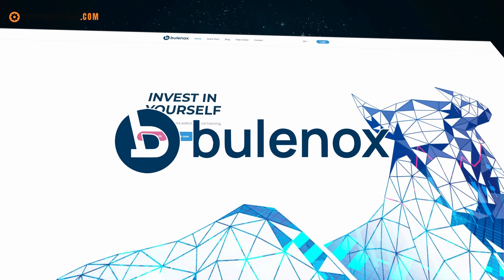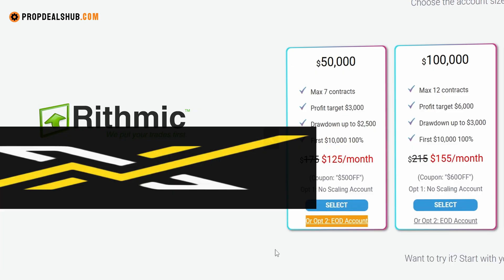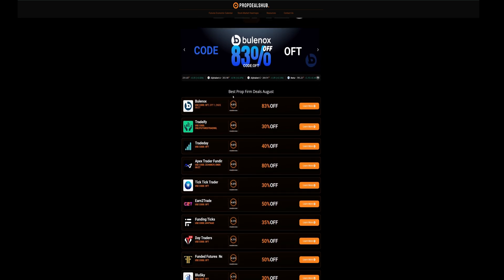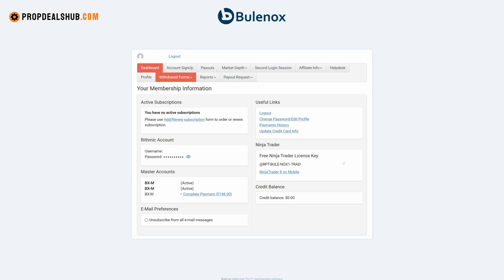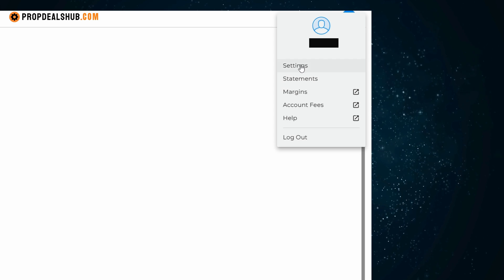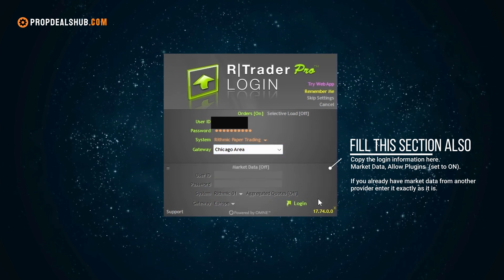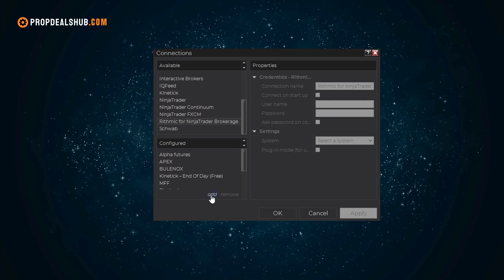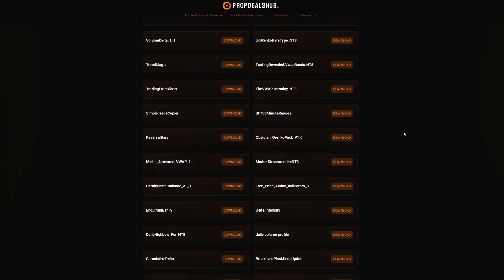How to Get Started with Bulenox — Full Walkthrough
Ready to start your funded trading journey with Bulenox?
In this step-by-step walkthrough, I’ll show you exactly how to set up a Bulenox account, connect through Rithmic, and trade using NinjaTrader. From choosing the right account size to logging in with R|Trader Pro, this video covers everything you need to know.